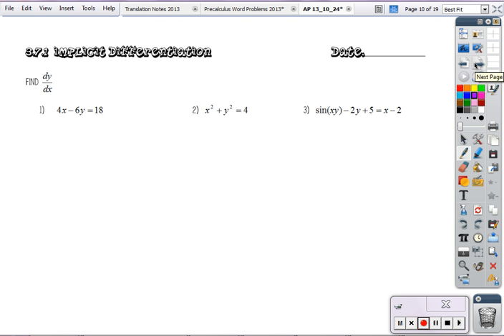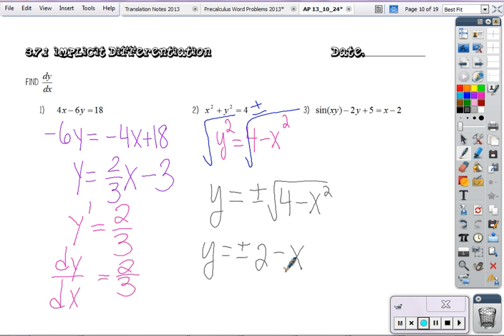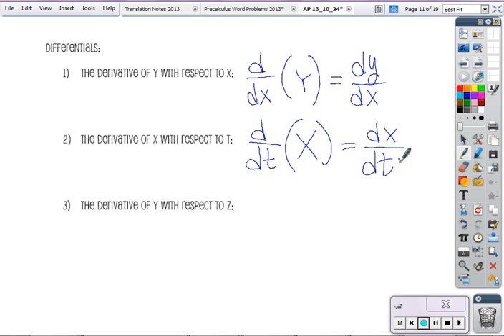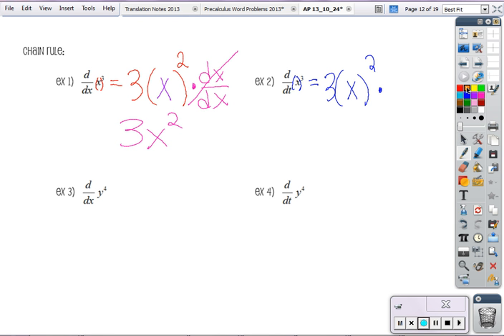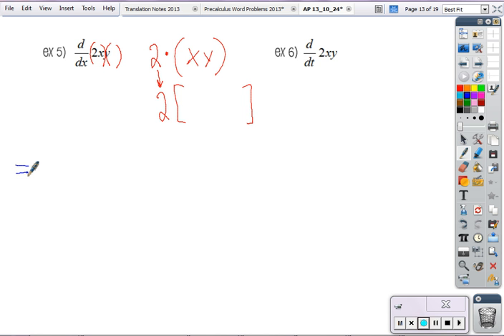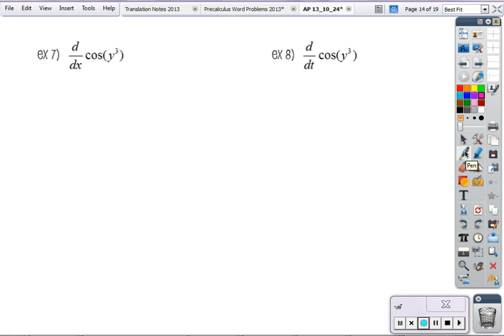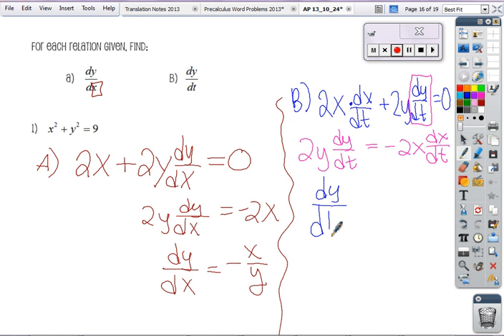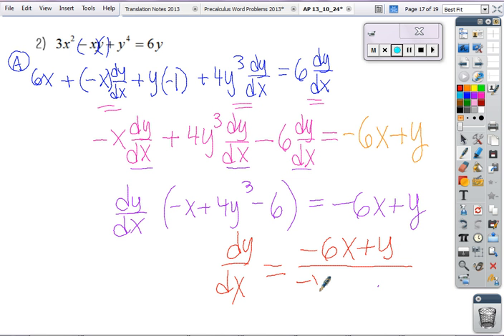3 7 1 Implicit Differentiation 13 10 24